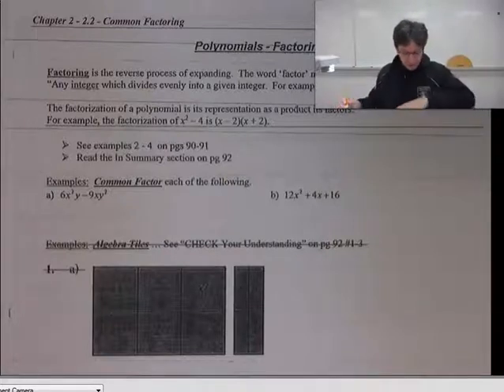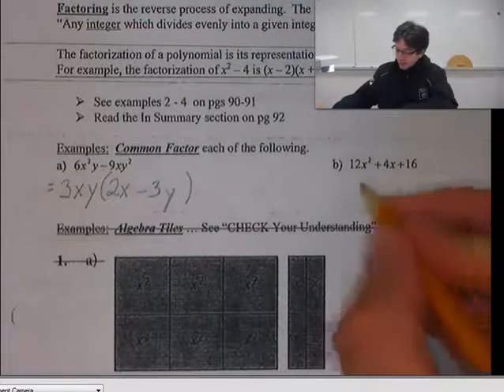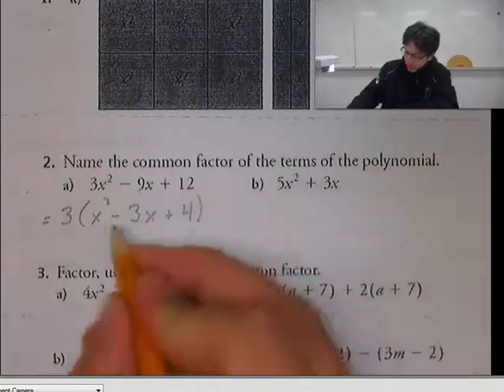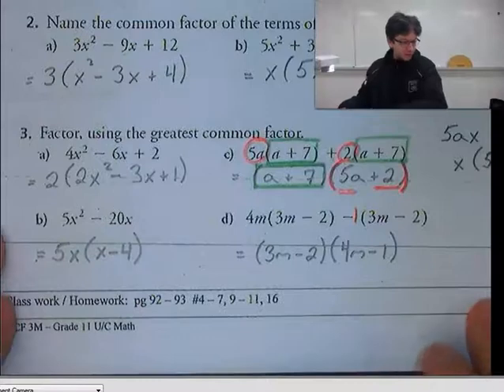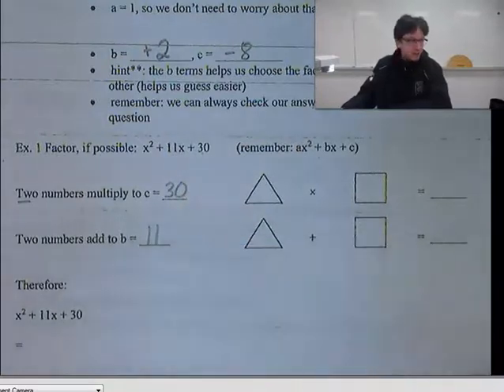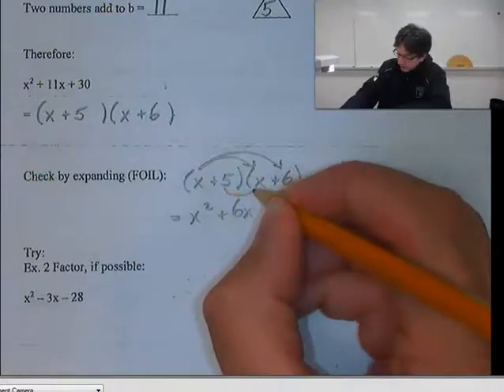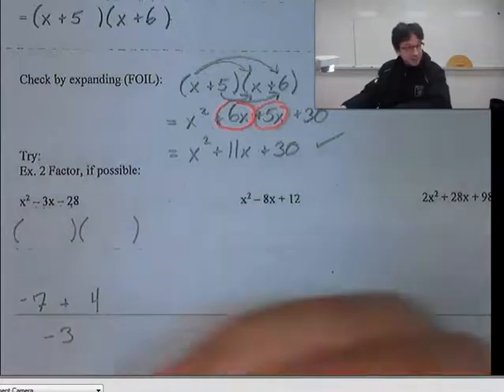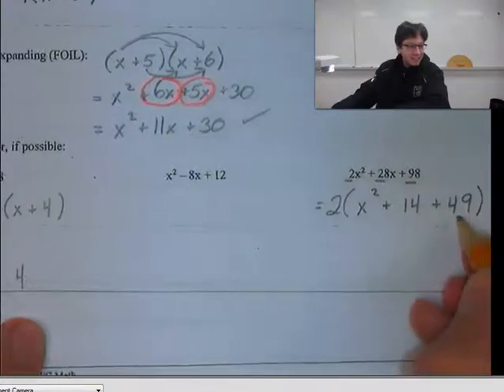Grade 11 U/C Math 2.2 - Common Factors and Simple Trinomials